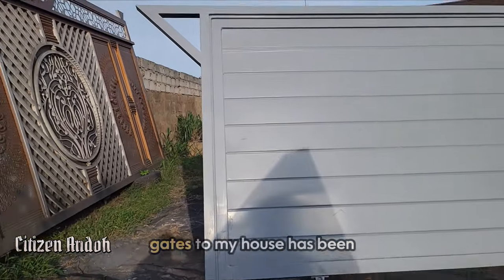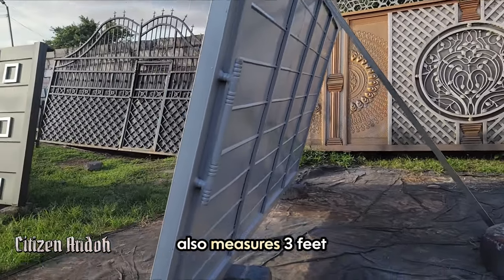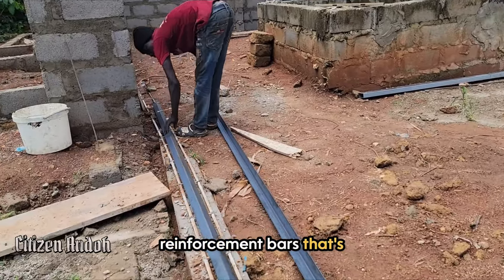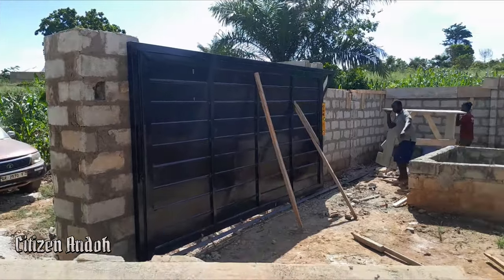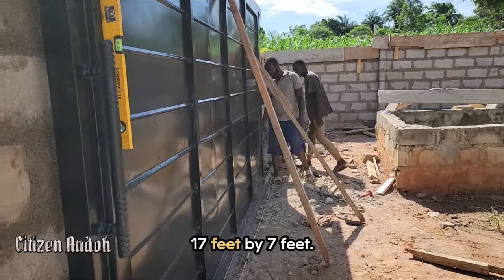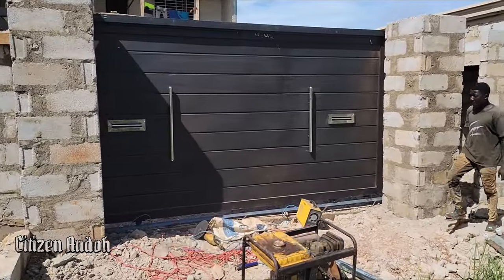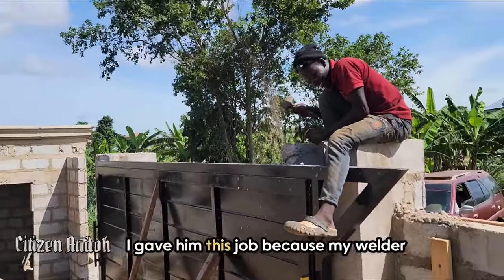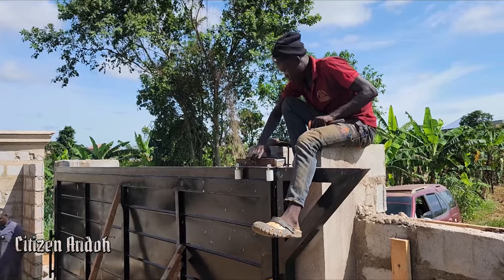Main Entrance Gates Installed,Total Cost Breakdown || Building A House In Ghana || Episode 37